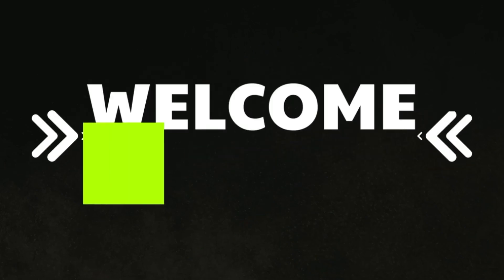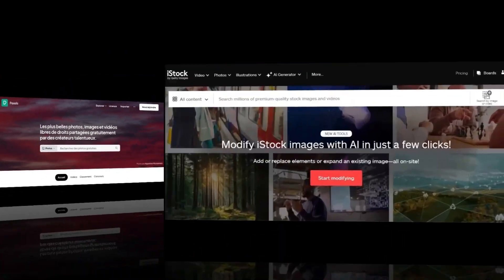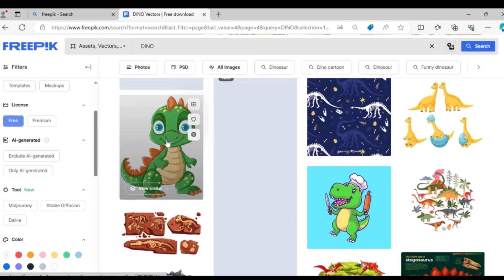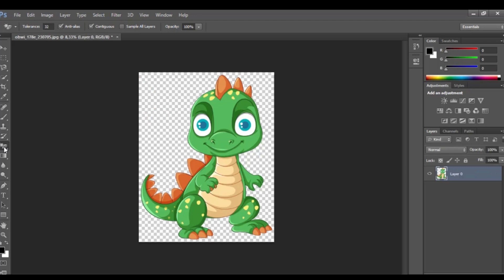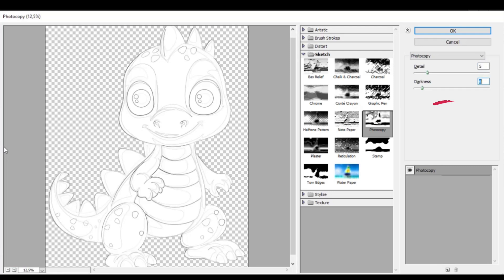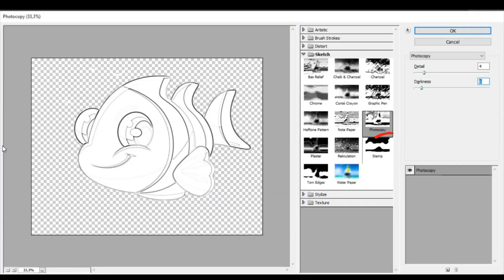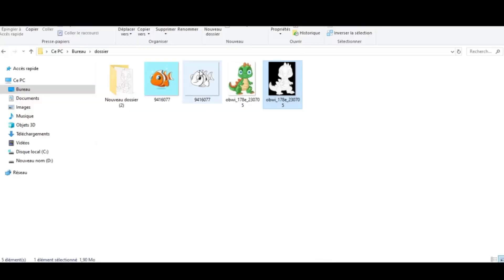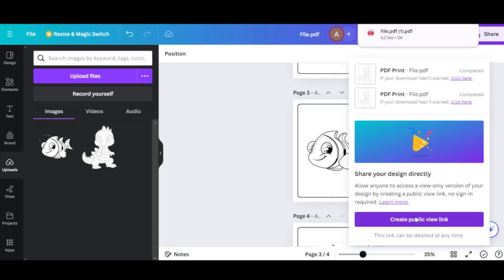How to Create Unlimited Coloring Books for KDP | Step-by-Step Guide 2025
Learn how to create unlimited coloring books for KDP using Freepik, Photoshop, and Canva with our step-by-step guide! In this tutorial, we'll show you how to source images, edit them, and compile your coloring book ready for Kindle Direct Publishing. Follow along to unlock the potential of self-publishing coloring books on Amazon KDP.

Unlock the secrets to creating unlimited coloring books for KDP with our comprehensive step-by-step guide! In this video, we'll walk you through every detail tutorial the insights and tools you need to succeed in the lucrative world of KDP coloring books.

STEP 1: Free Stock Images
We're going to use Freepik for this task. On the Freepik homepage, enter "DINO" in the search bar since this is the type of image we're looking for. Select your desired image, and then use the left mouse button to remove the background.

STEP 2: Photoshop
First, open the photo you want to turn into a line drawing in Photoshop. It's preferable to have an image with a clean background. Use the eraser tool to remove the background by clicking on the right mouse button and choosing the magic eraser tool. To apply the sketch effect, go to Filter, Filter Gallery, change it to Sketch, and choose Photocopy Or Stamp. Adjust the slider until you get the desired effect, then save the picture as a PNG.

STEP 3: Canva
For creating the book interior, we will use Canva. Set up a page for an 8.5 by 11-inch book. Drag the edited images into Canva, resize, and position them as needed. You can enhance your pages by adding background images. Leave some pages blank, then add your images to the next page. Once all images are added, click the share button, select download, choose PDF print, and select CMYK best for printing. Download your file and upload it to the KDP platform.

Why choose this method?

Free and accessible tools
High-quality, professional results
Easy-to-follow process
Resources mentioned: